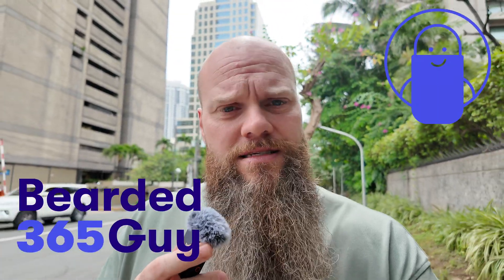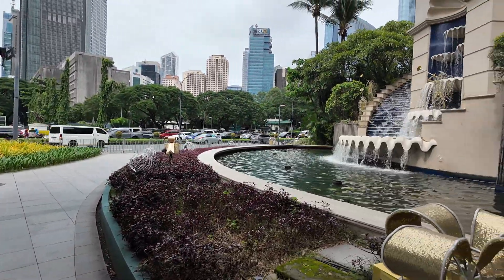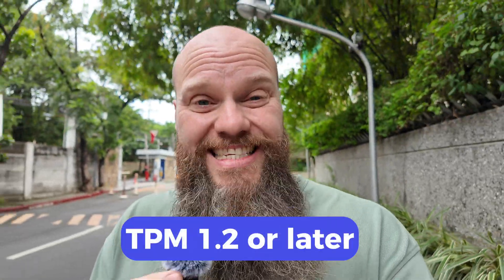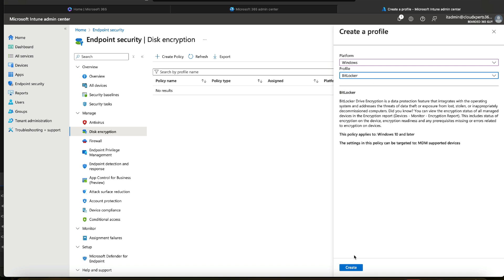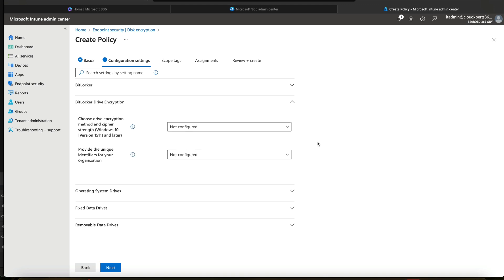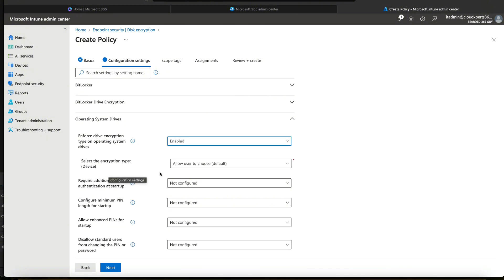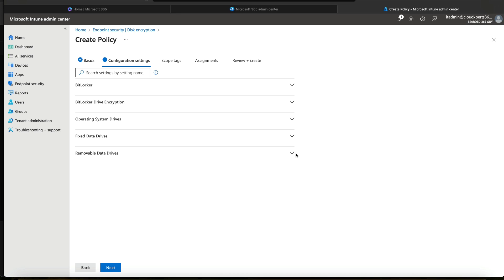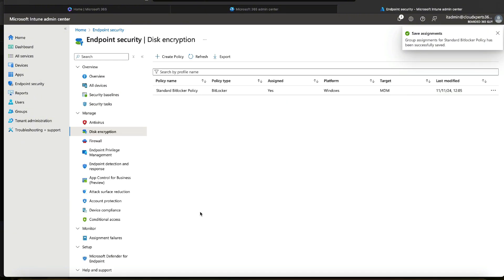Introducing BitLocker; Your Defence Against Stolen Devices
In this video, we dive into the powerful features of BitLocker integrated with Intune, showcasing how it serves as your ultimate defense against stolen devices. Learn how to protect your sensitive data and ensure your organization's security with this essential tool. Don't miss out on tips and tricks to maximize your device protection!

🧑‍🏫 NEW Course - Discover Microsoft 365 and Get More Done

📽️ Video Chapters
00:00 Introduction
00:45 Stolen Laptops
01:00 Lost Devices
01:45 How does Bitlocker Work?
02:20 Device Report
04:42 Create Bitlocker Policy in Intune
13:40 User Experience
14:14 Recovery Keys in Intune
14:33 Bitlocker Key Rotation